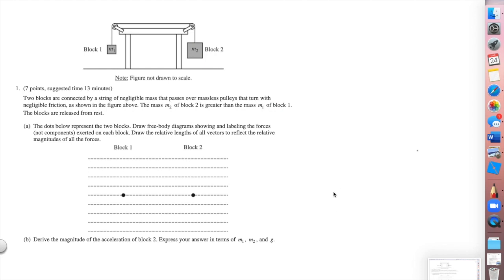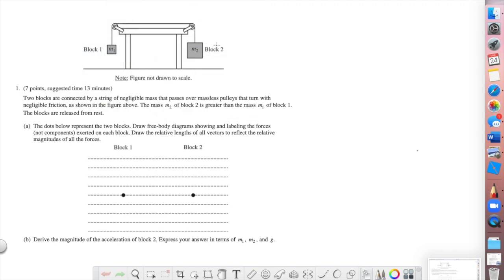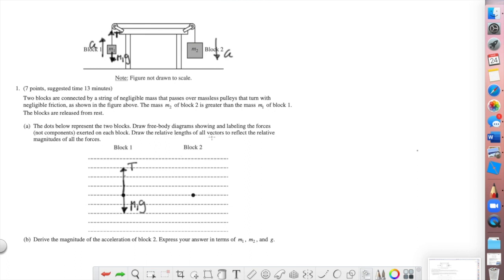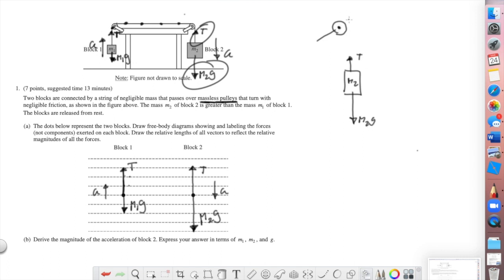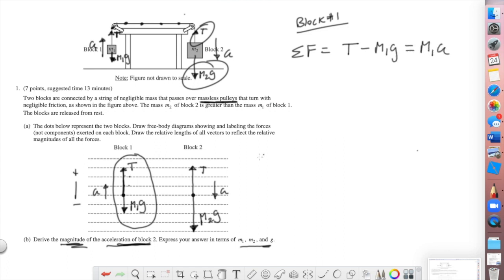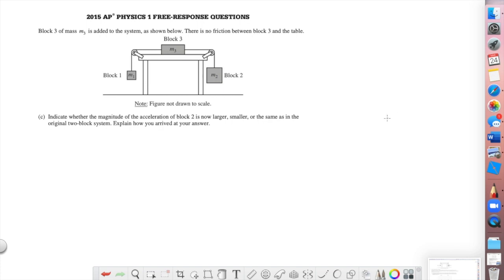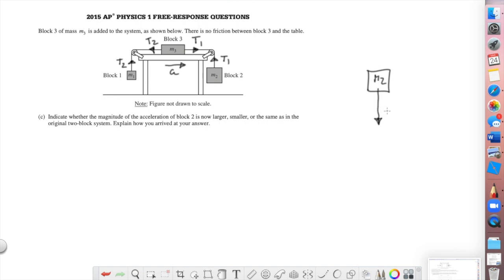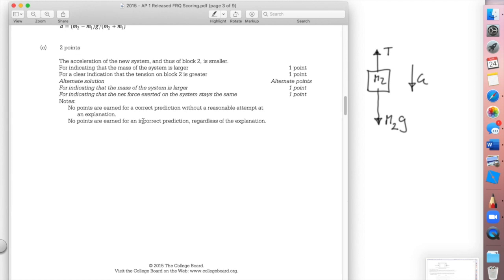AP 1 - 2015 # 1 (Released Exam)